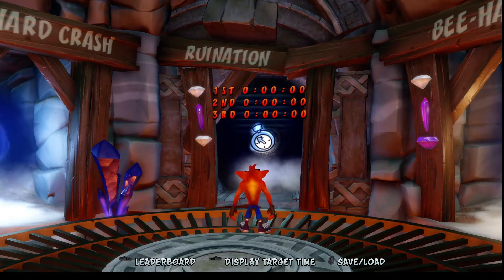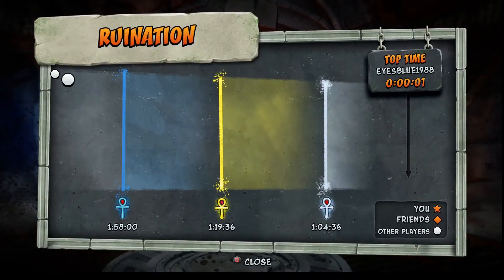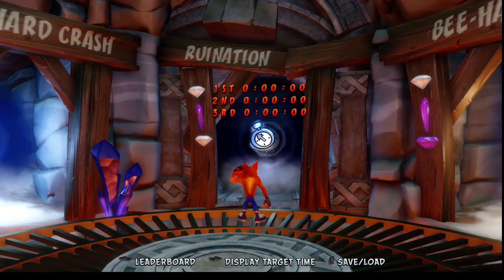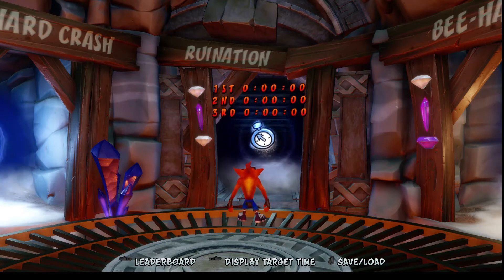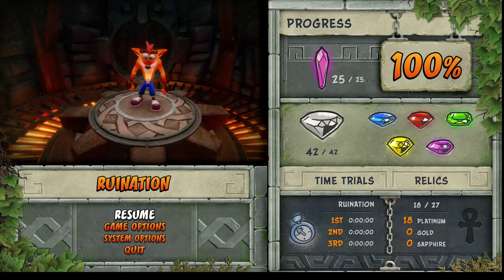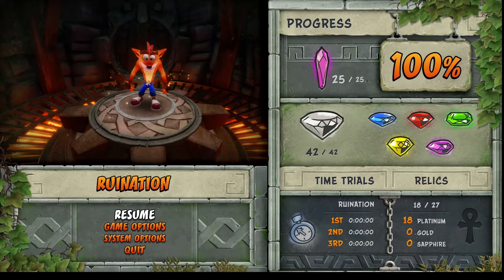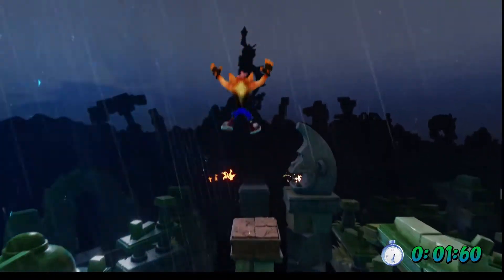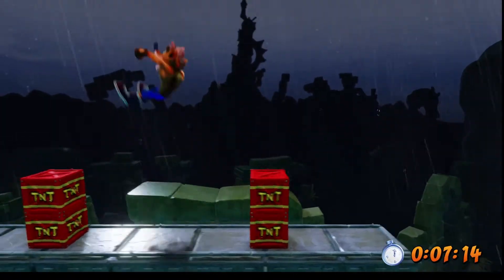Crash Bandicoot 2: Ruination (How To Get The Platinum Relic)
In this video I show you how to get the platinum relic on the level "Ruination."